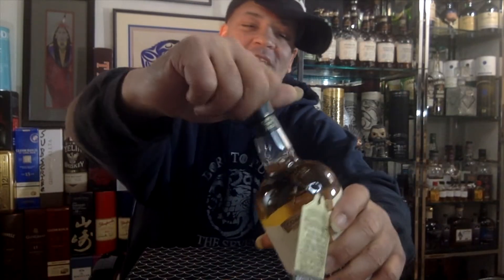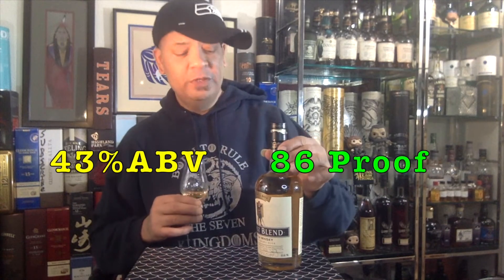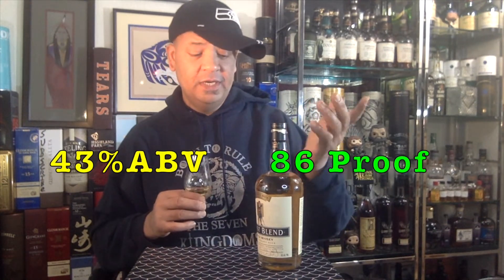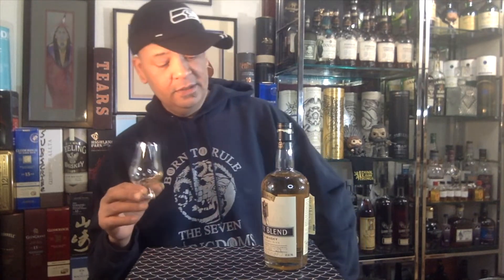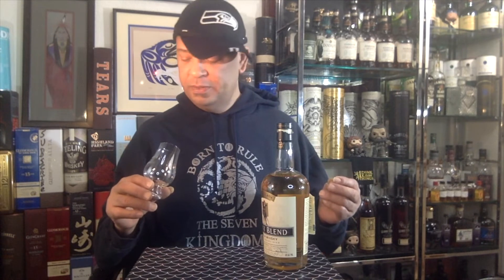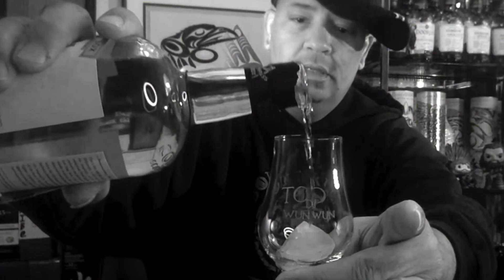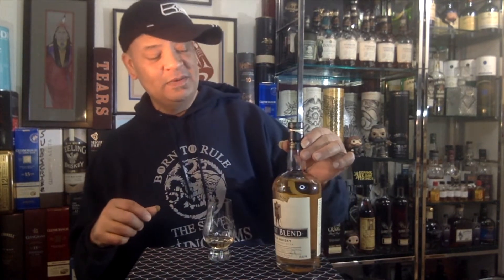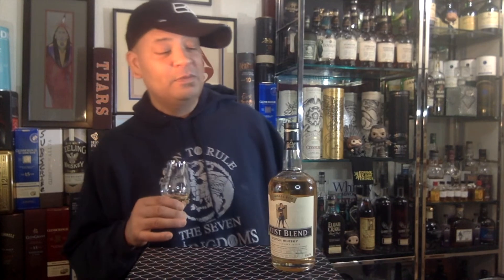Artist blend by Compass Box Cheap & Delicious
Been fairly impressed by most of the Compass Box Whisky's I tasted so far. Will this so called mixer be able to hold up? Only one way to find out. I'm glad to finally be tasting Compass Box The Artist Blend. Just my opinion.